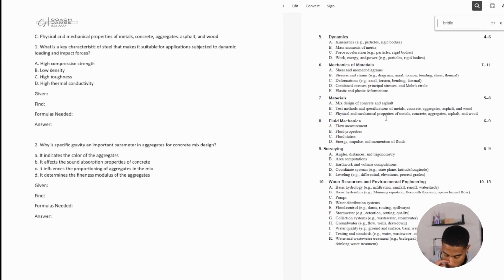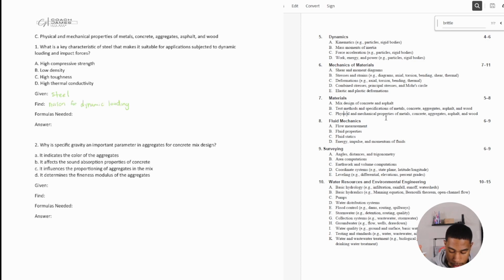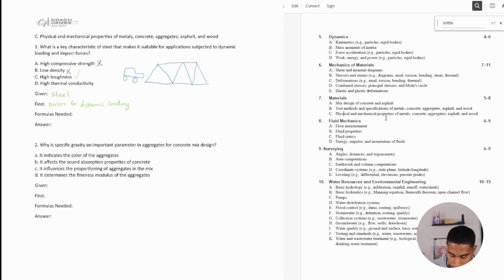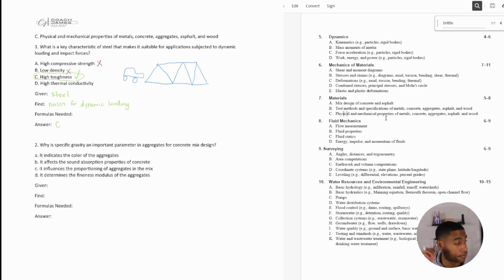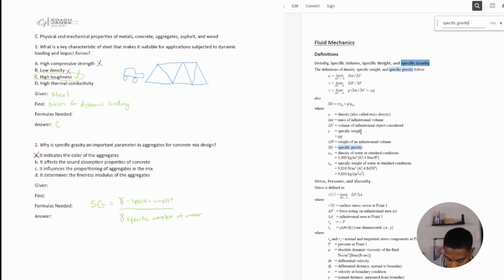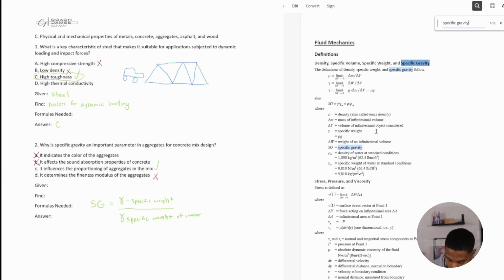Civil FE Exam Review - Easily Understand The physical and mechanical properties of materials